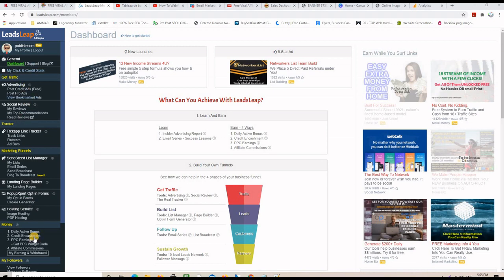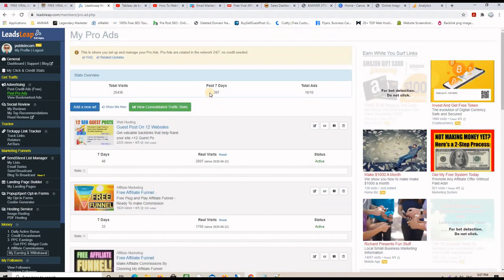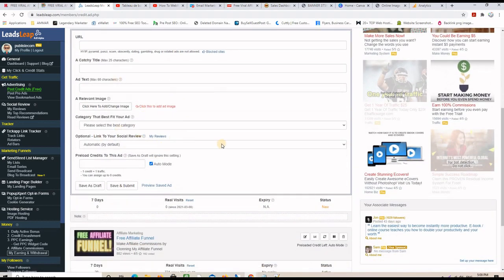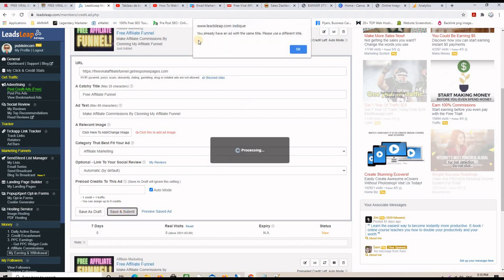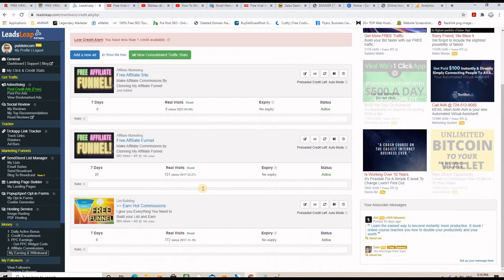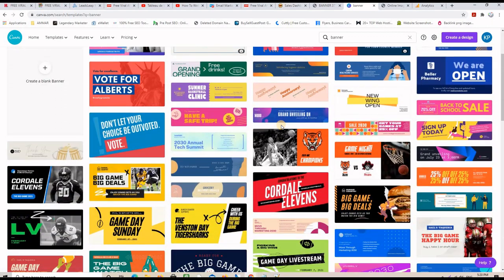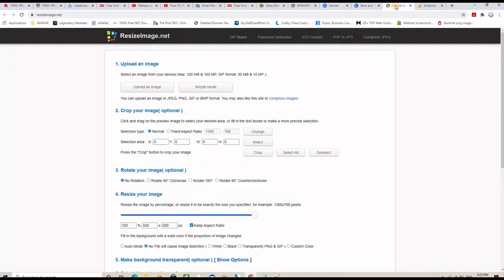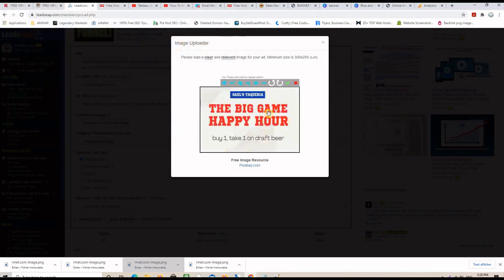[LEADSLEAP] How to Promote Your Affiliate Marketing Website and Affiliate links on Leadsleap 2024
[LEADSLEAP] Learn How to Promote Your Affiliate Marketing Website and Affiliate links on Leadsleap.

In This Video, I will show  you how to advertise and promote you affiliate marketing website or affiliate links on Leads leap
and promote your Affiliate links on leadsleap step by step.
- I will show you how to create the banner
- How to Write the Title and description
- and how to Submit your ads on Leadsleap.

✅   PREVIOUS VIDEOS - MUST WATCH

This is How to Promote Your Affiliate Marketing Website and get Free Traffic to your Affiliate links on Leadsleap.

✏   This video is a tutorial for beginners that want to promote and advertise on leadsleap.
✏   Leadsleap is a great traffic source for affiliate marketing links and websites.
✏   Leadsleap offer a free and Pro memberships
- With a Free leadsleap account you can promote 3 ads for free and you need to click and see other members ads to get credits for your own ads.
- With a Pro Leadsleap account You can get on top of the 3 ads
  10 Pro ads that don't require you to click on other members Ads. they will just run 24/7.

If You are in The Affiliate Marketing or building affiliate marketing niches websites and want to know more
about promoting and driveing traffic using leadslead then this video is for you.

In This Leadsleap tutorial for beginners, You will learn How to setup your ads on leadsleap, Craft a Hot HeadLines, Banners and Description,
To promote you affiliate business.
And since You are doing affiliate marketing, You will have to drive targeted traffic from leadsleap to your affiliate links.

✅  How to promote your affiliate links other than on leadsleap?
✅  How to Promote Your Affiliate Marketing Website and getb free traffic?
✅  How to promote your Affiliate links for free?
✅  How to Promote Your Website on leadsleap when you dont have a banner?
✅  How to promote your Affiliate links on leadsleap and get target visitors?
✅  Where do you Promote Your Affiliate Marketing Website?
✅  How do you Promote Your Affiliate links using free traffic sources?
✅  Did You Try to promote your Affiliate links on leadsleap?
✅  How to promote Affiliate links that are not in the affiliate marketing niche on leadsleap?
✅  How to promote Affiliate links on leadsleap and get the maximum results?
✅  How to Promote Your Website using free traffic sources line leadsleap?
✅  Are there any other ways to promote your Affiliate links on Leadsleap?